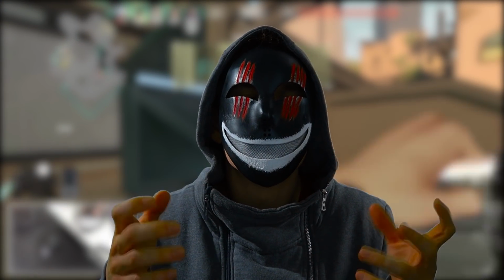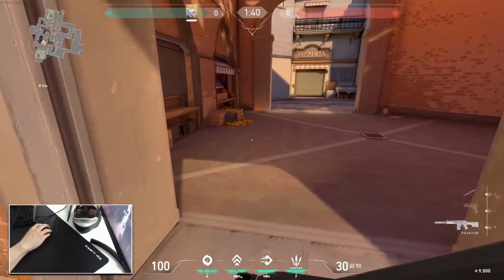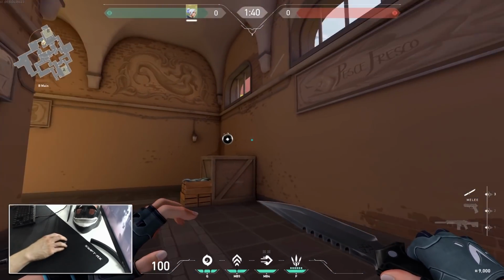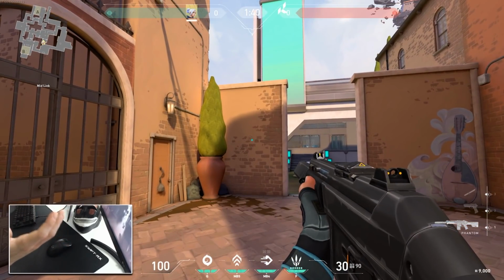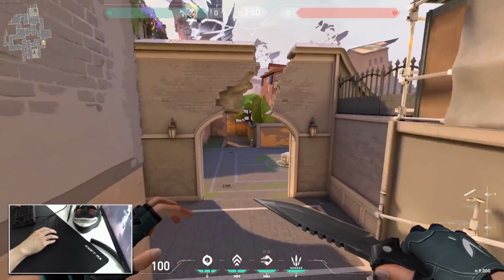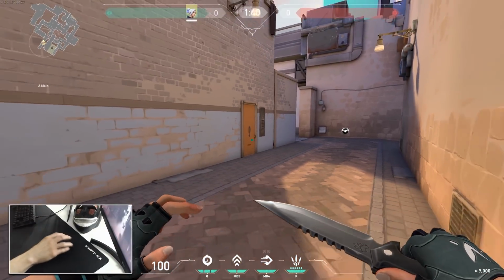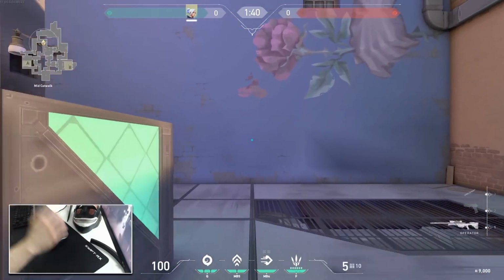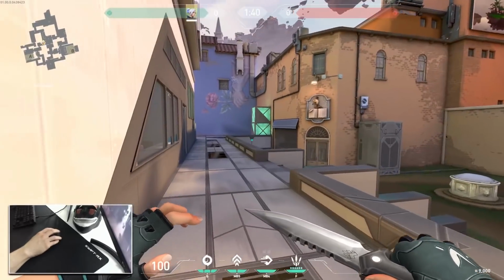How to Play VALORANT Ascent Map - PRO Guide for Attacking and Defending (Tips and Tricks)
★ Valorant is finally released and Riot Games has prepared a new map for us which is called Ascent. In this video I will try to explain you the new map, give you some strategies, guides, tips and tricks on how to play Ascent in Valorant on both attacking and defending side from my personal experience. Also I will give you my initial gameplay impressions of the Ascent Map!

► You have some content worthy information that I can cover in some of my videos?

► You have some business and partnership inquiries?